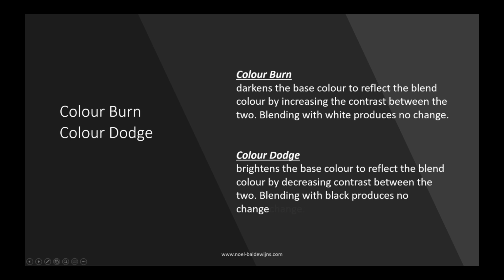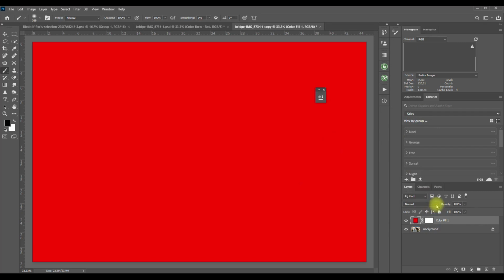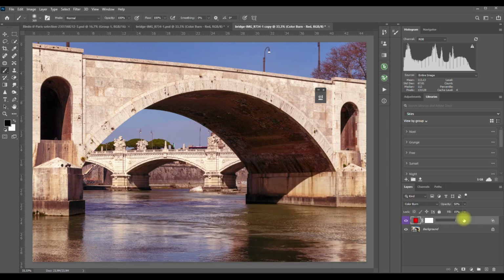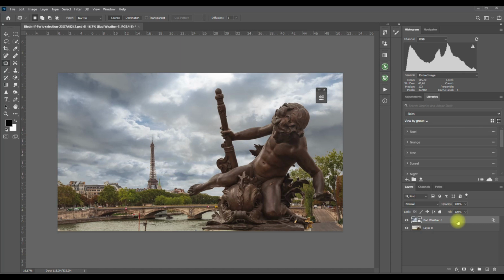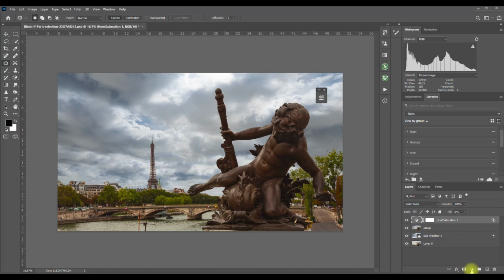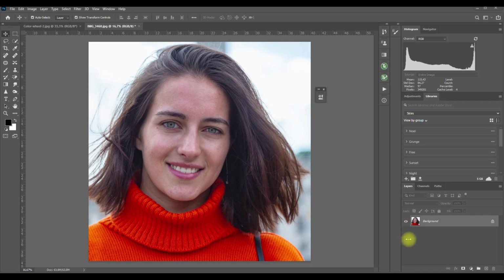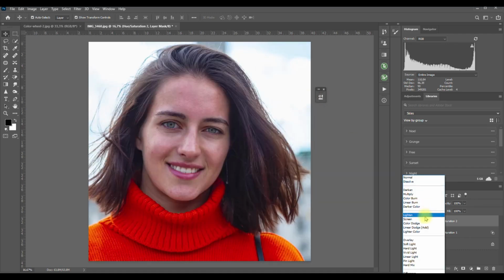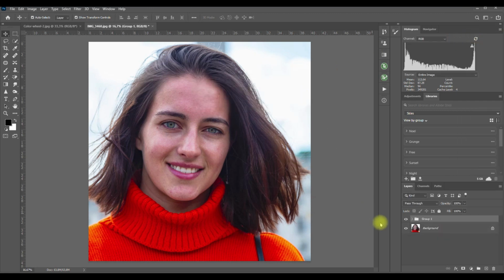Blending modes part IV 1080p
Colour burns -Color dodge